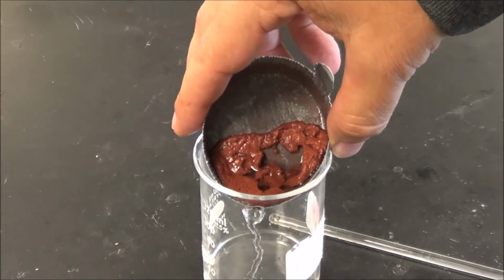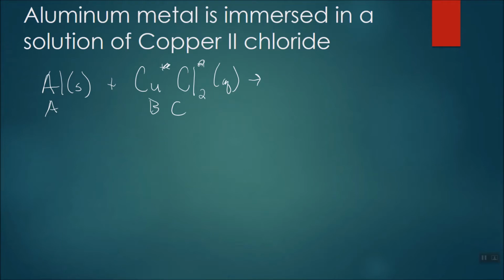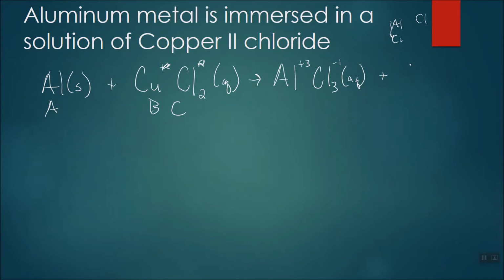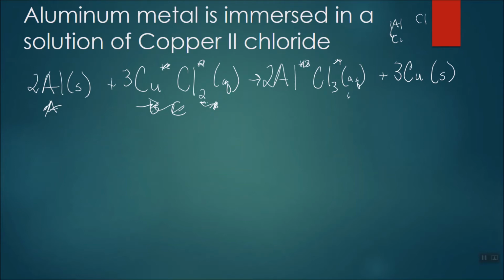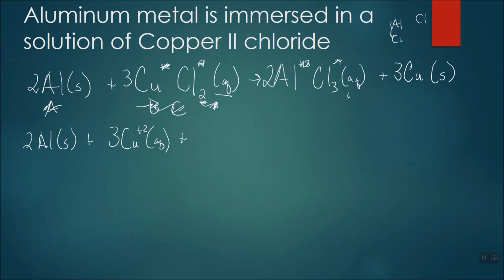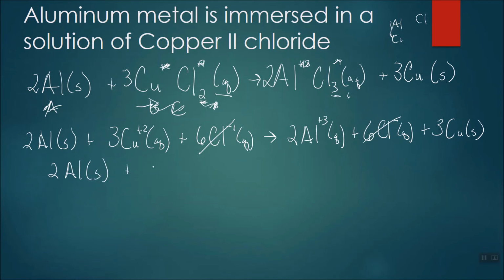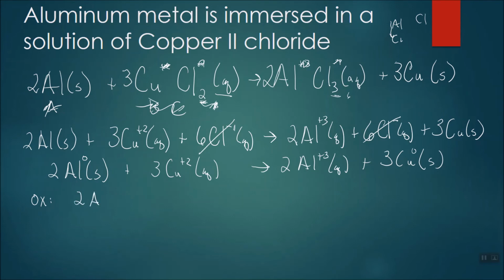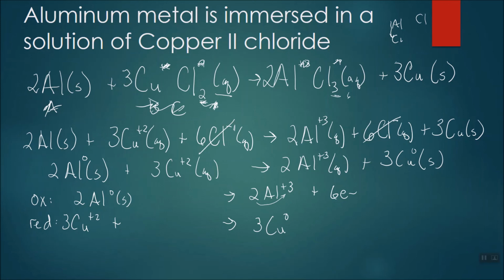Copper chloride and Aluminum Demo